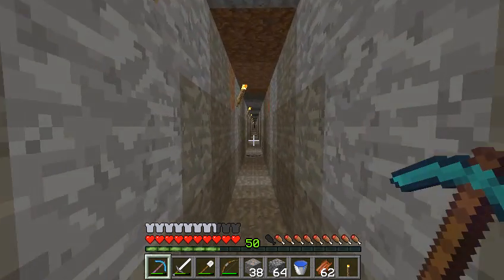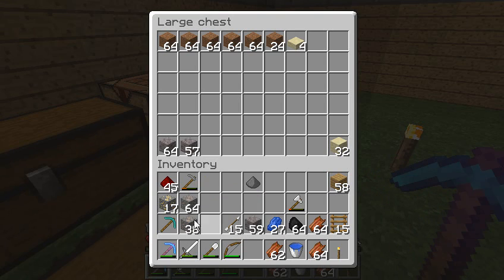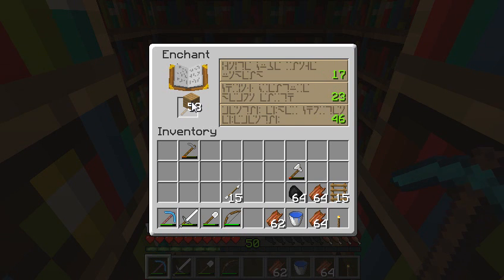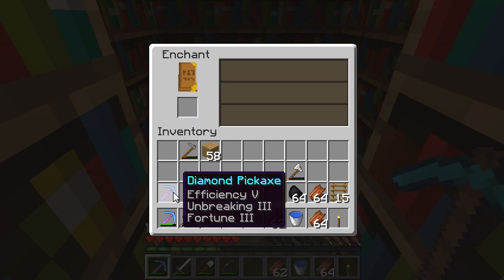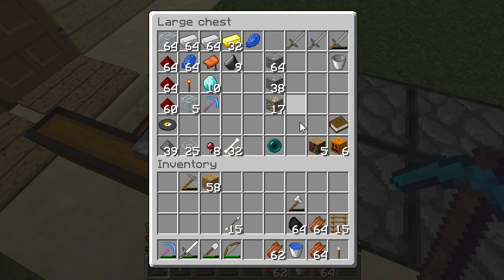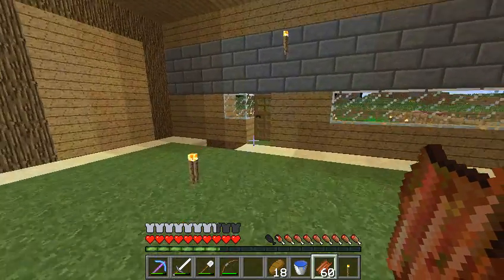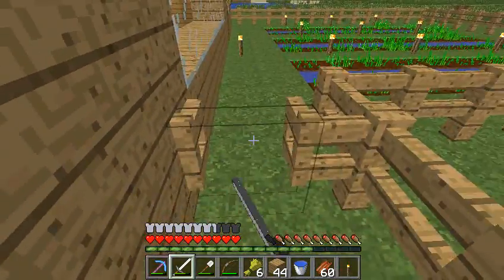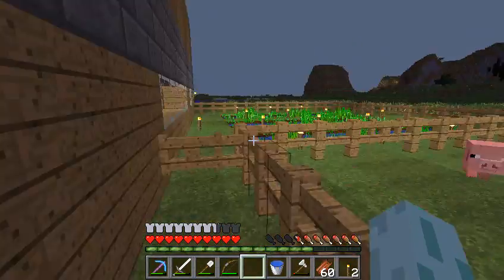Let's Play Minecraft Episode 59 - DAYUM Cow Farm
Please be sure to LIKE the video! Thanks :)